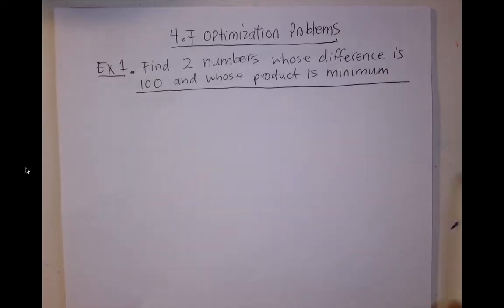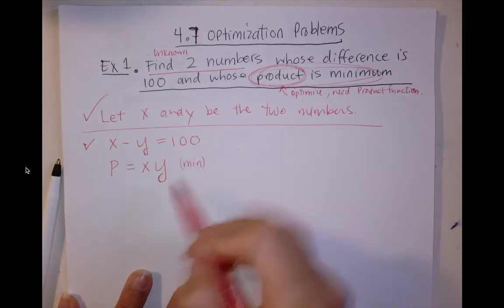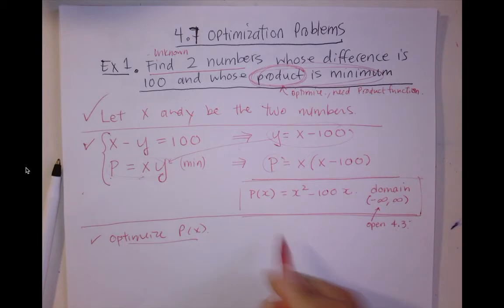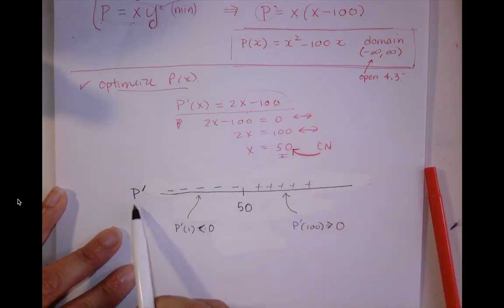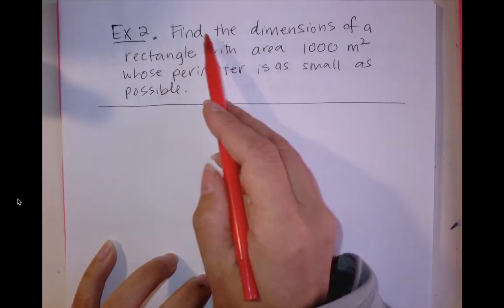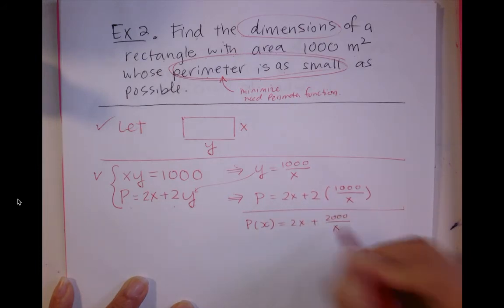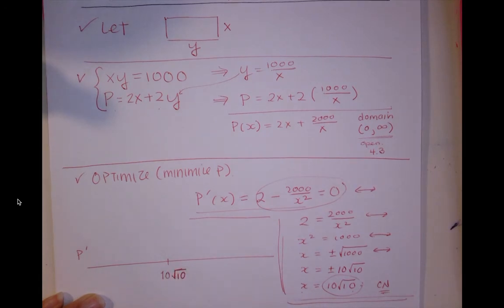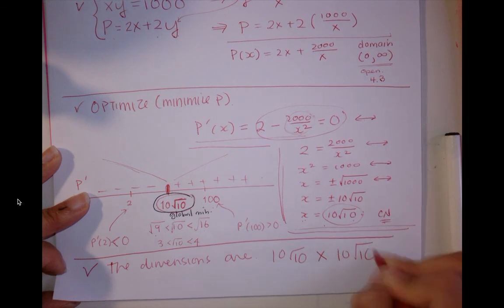4.7: Optimization sample problems 1 and 2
Optimization sample problems 1 and 2